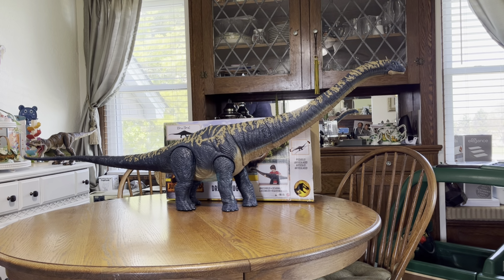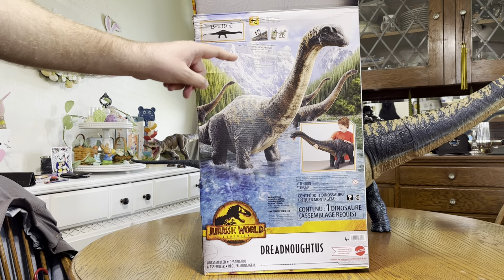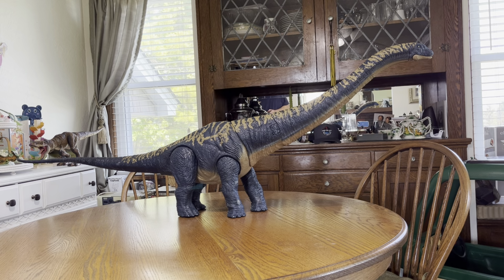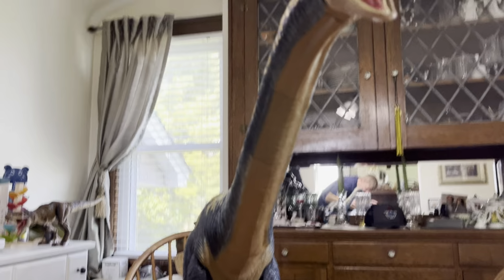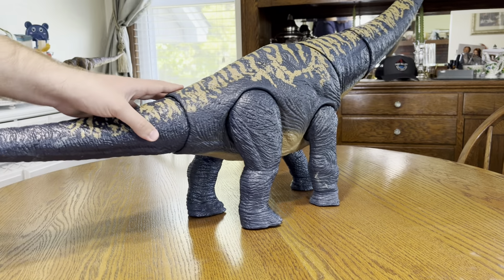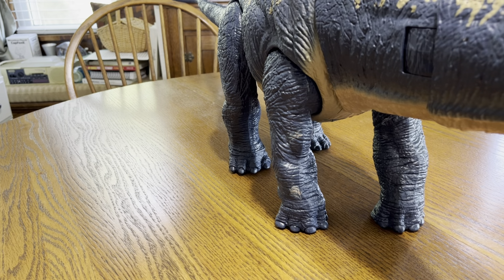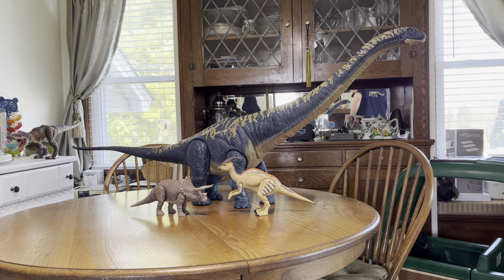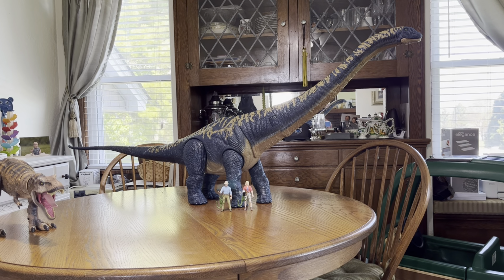Jurassic World Dominion Dreadnoughtus Review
This is all about the Dreadnoughtus toy that my Grandma Terre Allen got me for Christmas Eve.